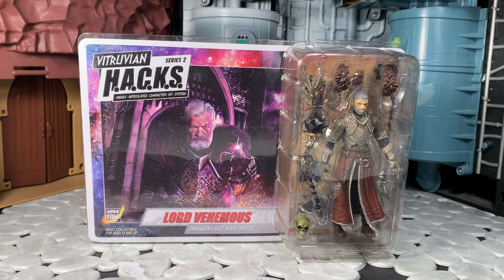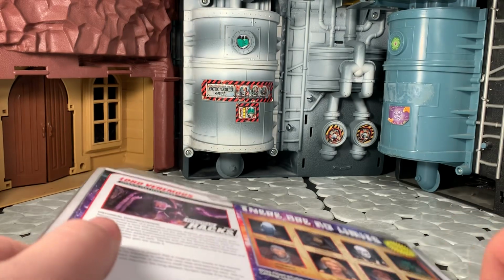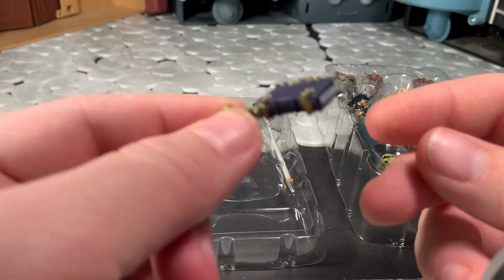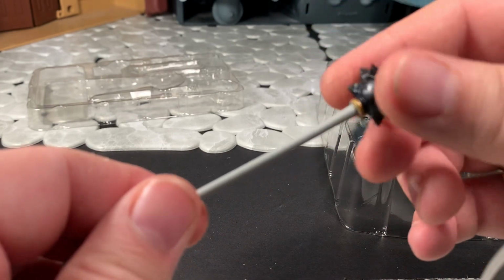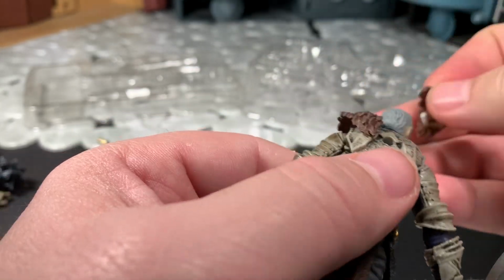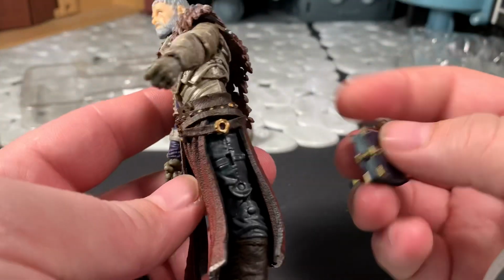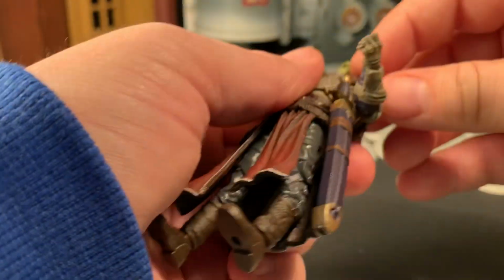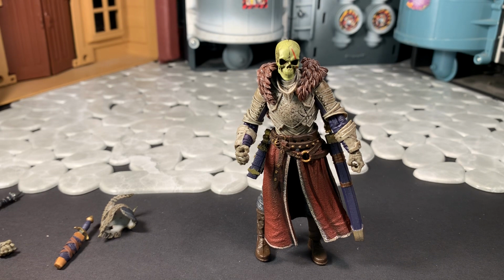Lord Vehemous Dragon Cult War Priest Boss Fight Studio Vitruvian Hacks Review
Great figure!